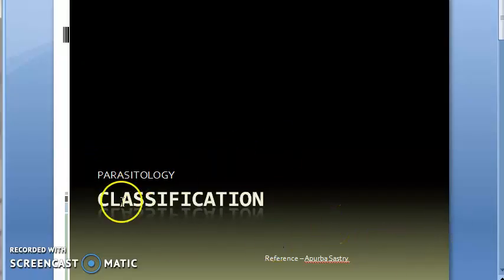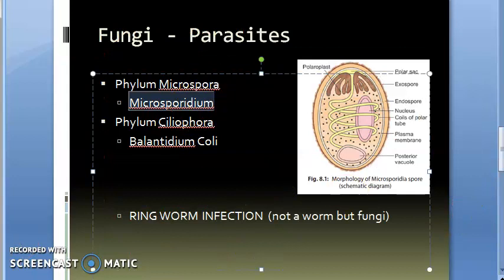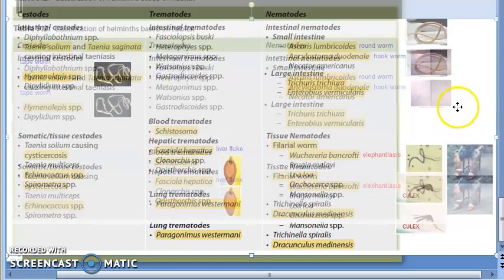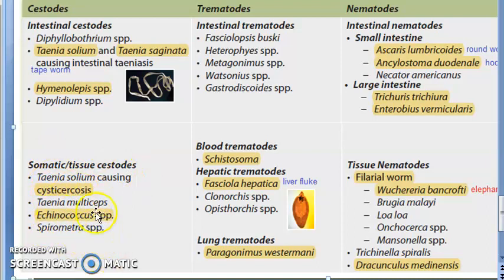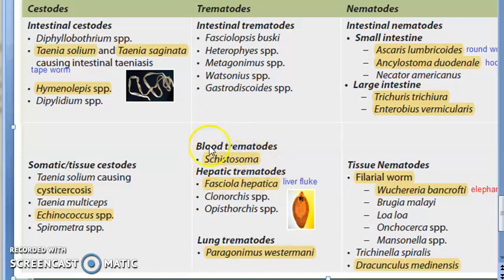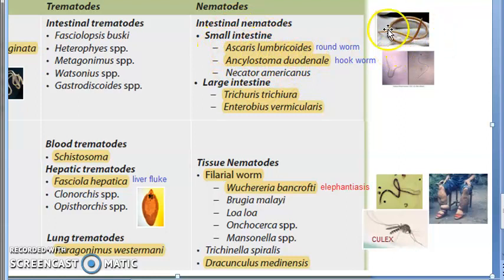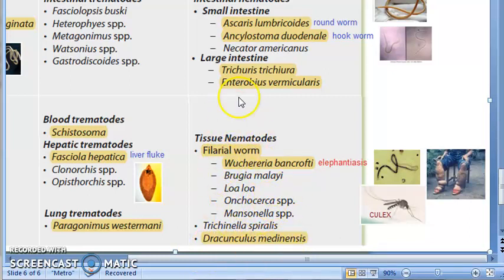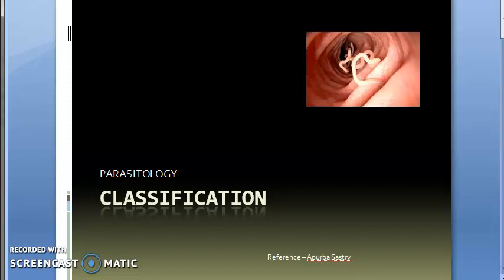Parasitology 001 c Parasites Classification Helminth Cestodes Trematodes Nematodes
Parasites Classification Helminth Parasitology Cestodes Trematodes Nematodes Taneia solium Tape worm Fasciola liver fluke Ascaris lumbricoides Ancylostoma duodenale Filarial worm Wucheria bancrofti